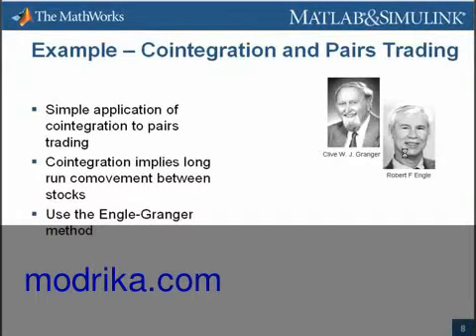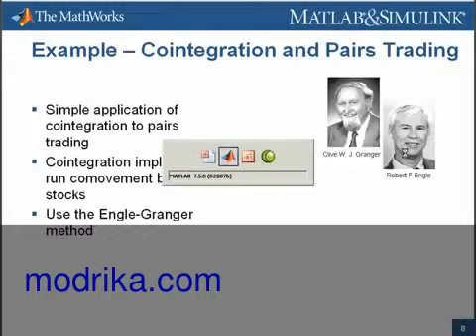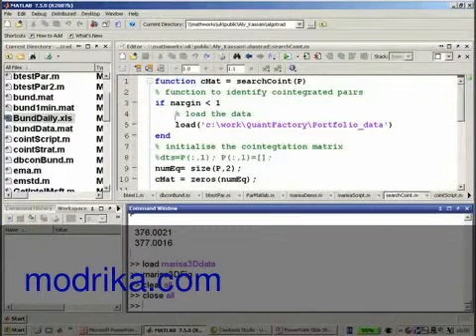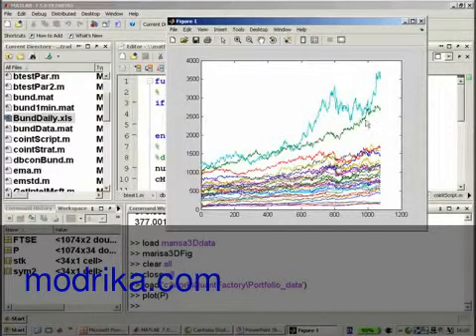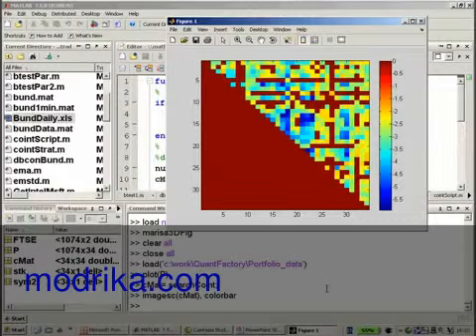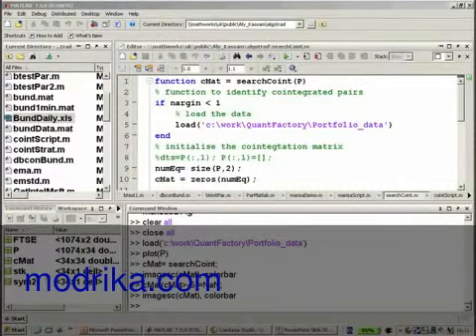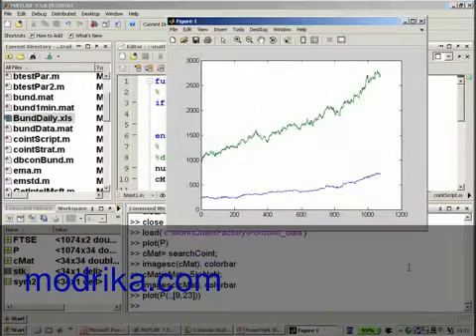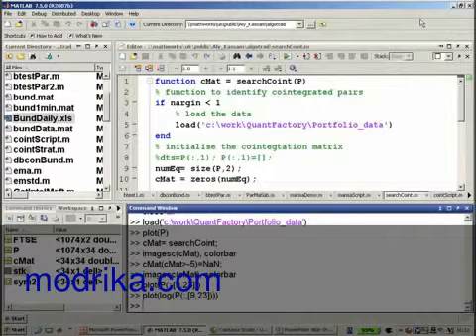Introduction to the Implementation of Pairs Trading in MATLAB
Example of MATLAB Pairs Trading Statistical Arbitrage